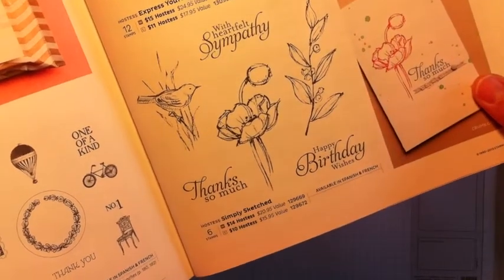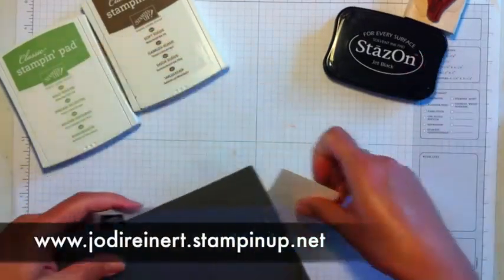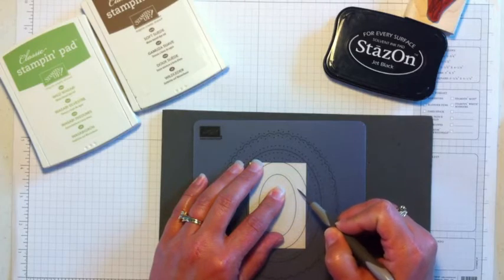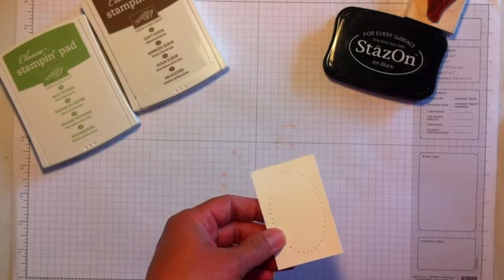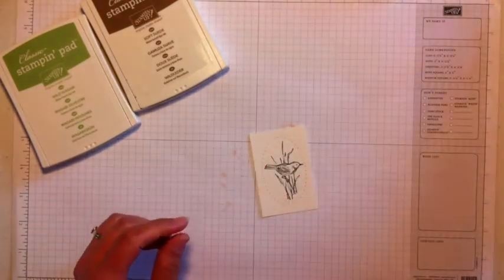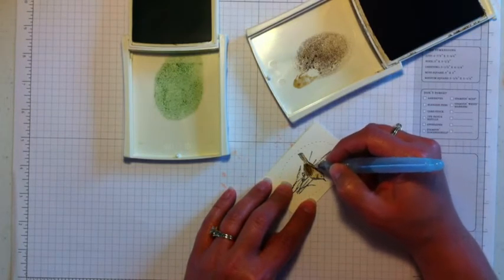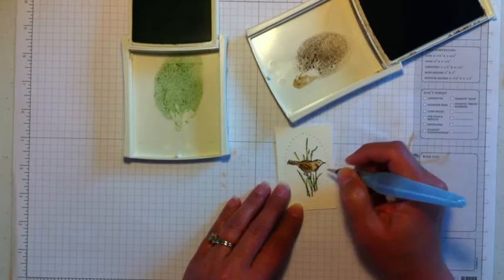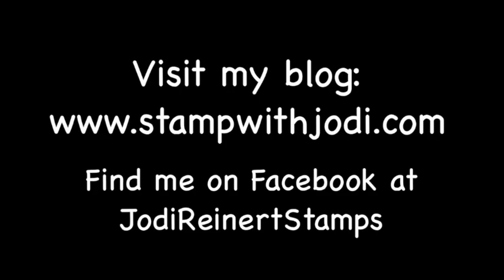Simply Sketched watercolored bird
Watercolor using an Aqua Painter and Ink Pads with the new hostess set "Simply Sketched". Get hostess dollars to purchase the set when you host an in-home party or book party. You also get hostess dollars (stampin' rewards) when you place a qualifying order online through my